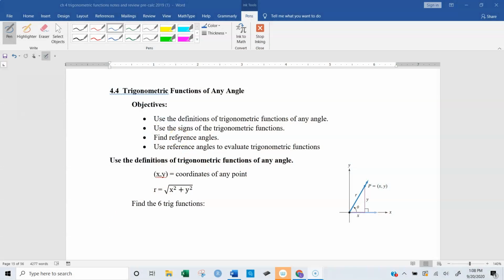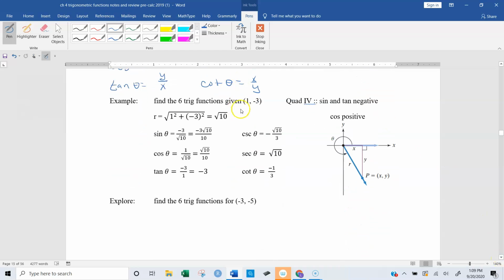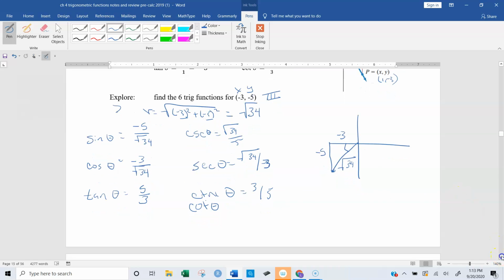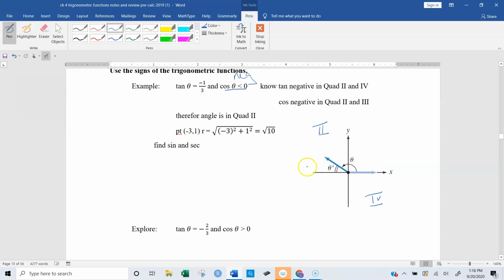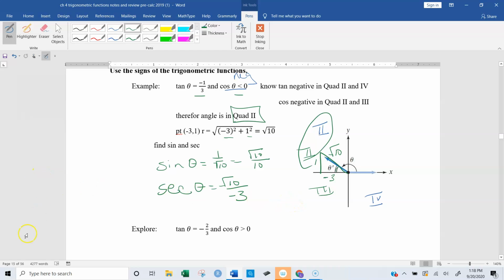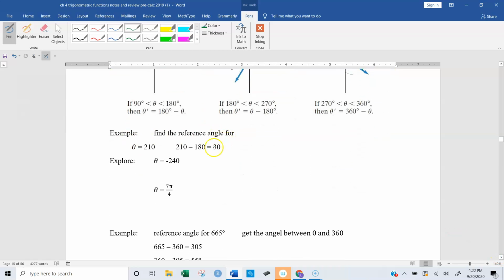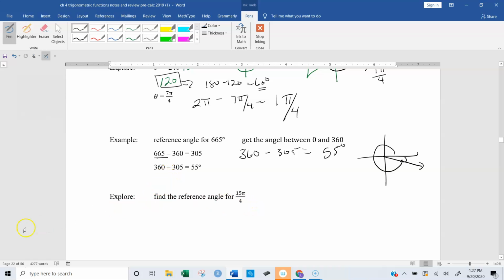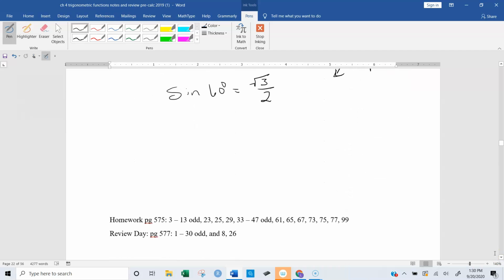precalc 4.4 trig func any angle